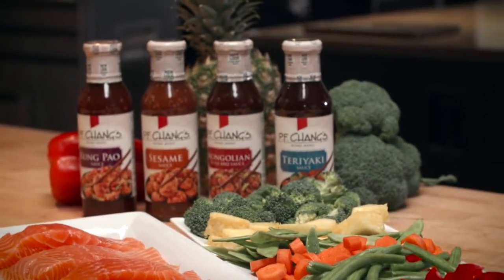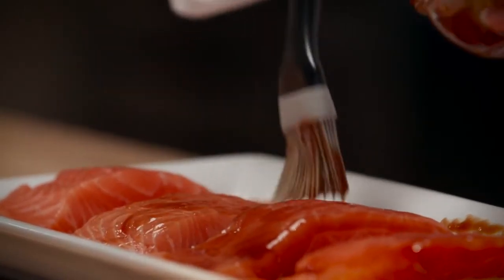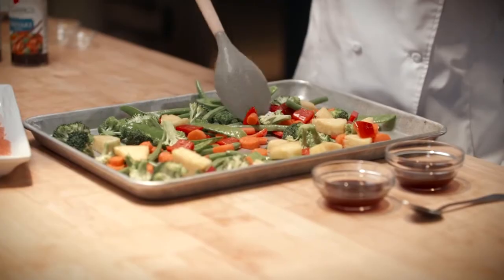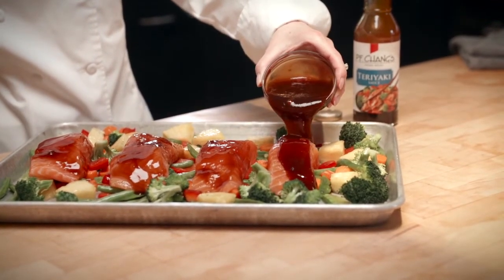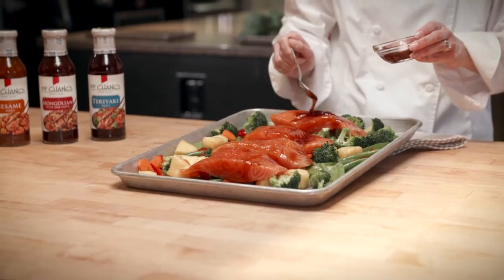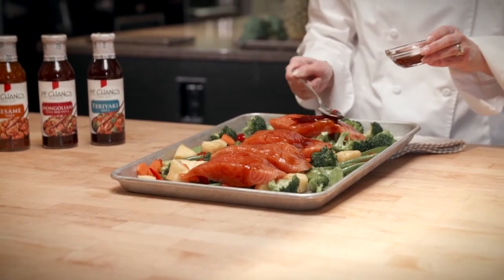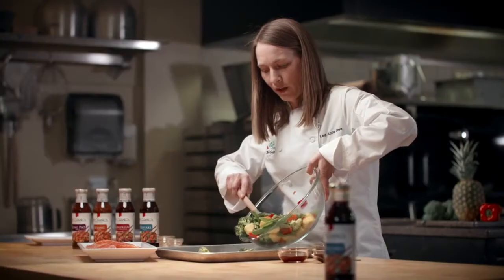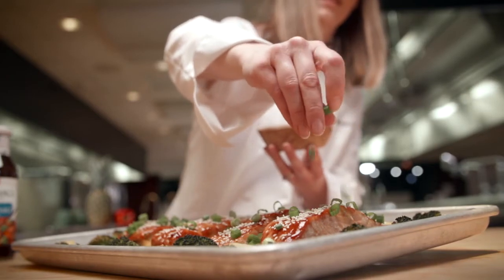ReadySetEat: Sheet Pan Teriyaki Salmon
Chef Lea Anne Dea presents a recipe for Teriyaki Salmon the whole family will enjoy